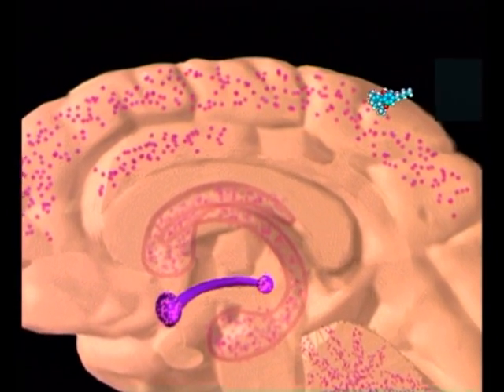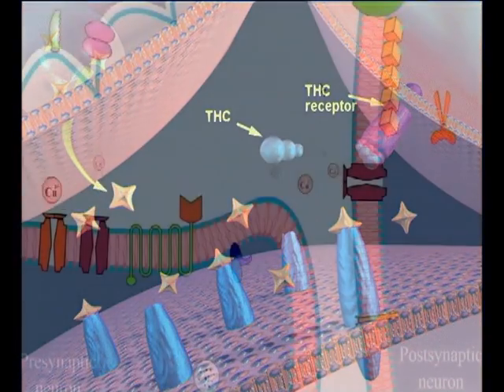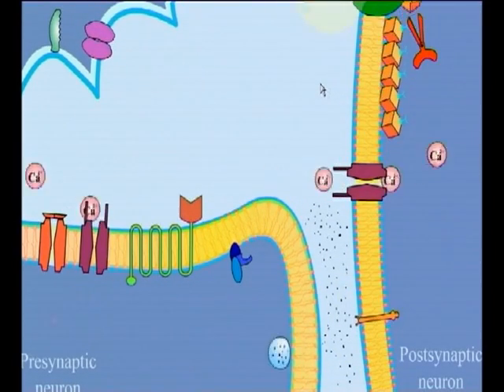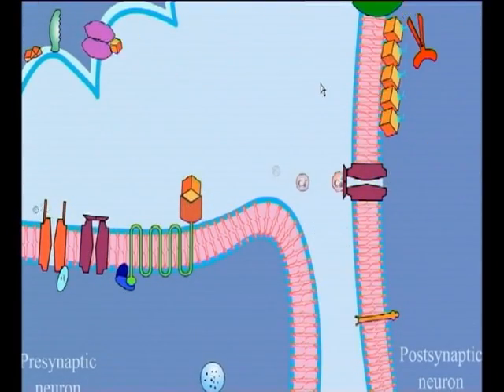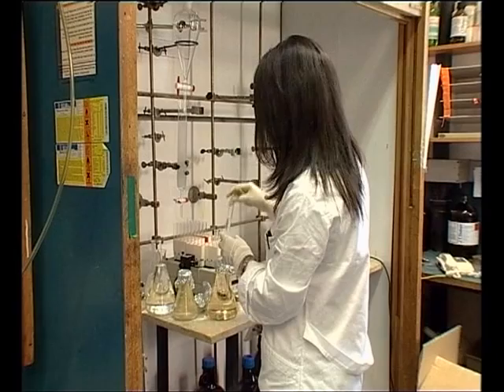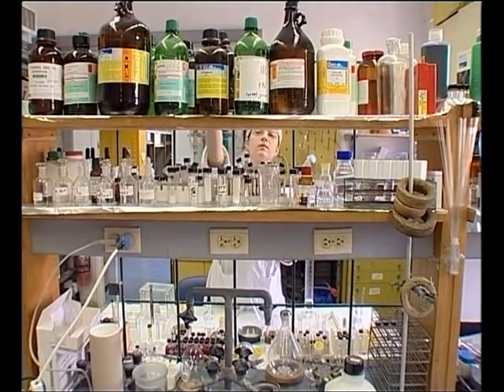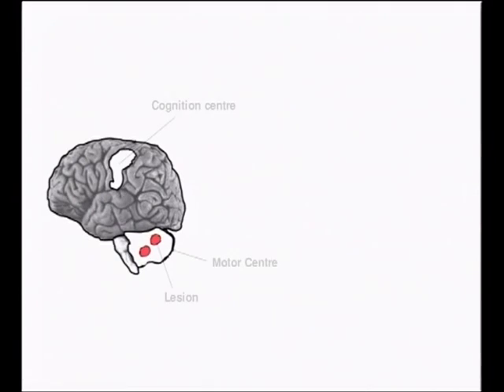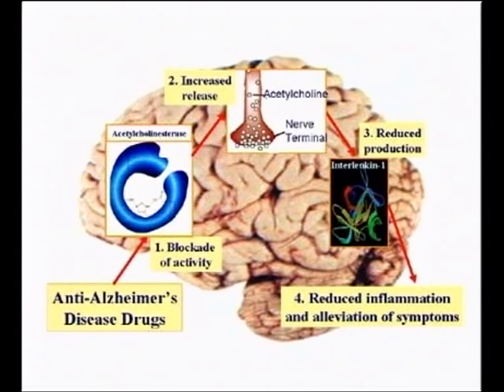Cannabis in the Brain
The cannabis plant is used globally for the changes it causes in our perception, and is the most commonly used recreational drug in the world. How can cannabis impact our brains? What neurological mechanisms are invovled? Why do we get high?

In this film, developments in the cannabis research and its future medical applications are surveyed by Prof. Raphael Mechoulam.
Prof. Mechoulam and colleagues, from The School of Pharmacy of The Faculty of Medicine at The Hebrew University of Jerusalem, discovered in 1964 the main active compound in cannabis, Δ9-tetrahydrocannabinol, better known as THC.

This film was produced by the Chief Scientist Office of the Israeli Ministry of Health in the framework of ERA-NET NEURON, a pan European organization which receives funding under the Sixth Research Framework Programme (FP6) of the European Union. It is provided as a service to the public.